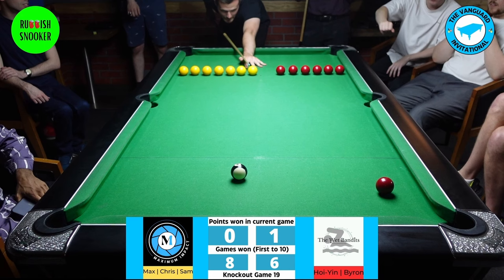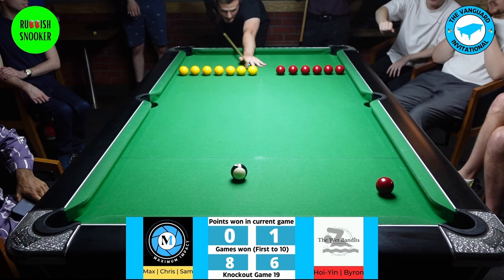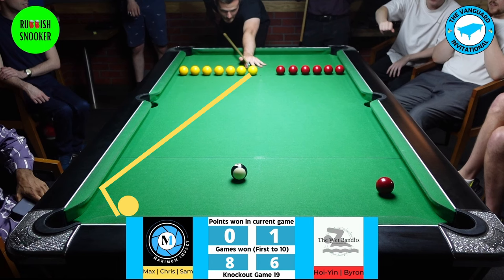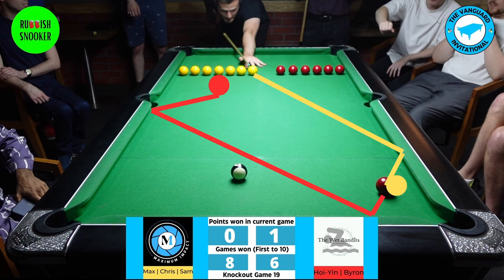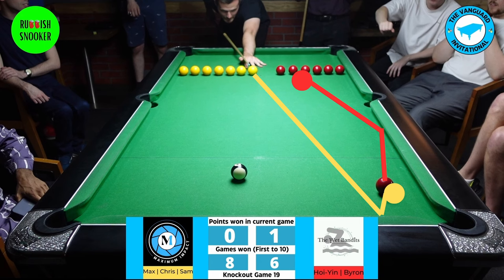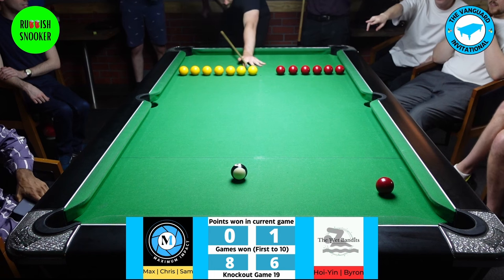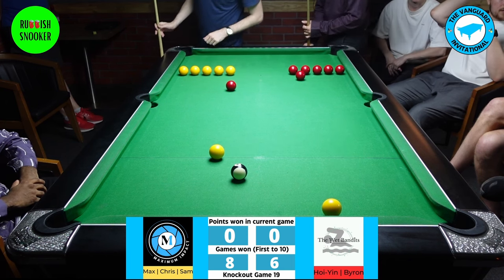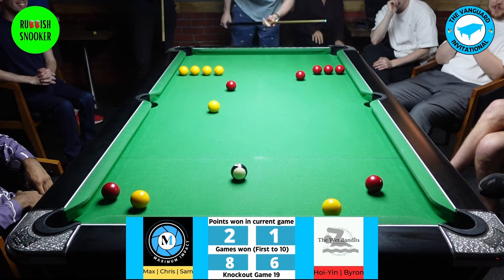Line Ball Lessons #1 | Attacking Shot Basics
In this series we go through the basics of what makes a good attacking Line Ball Pool shot.